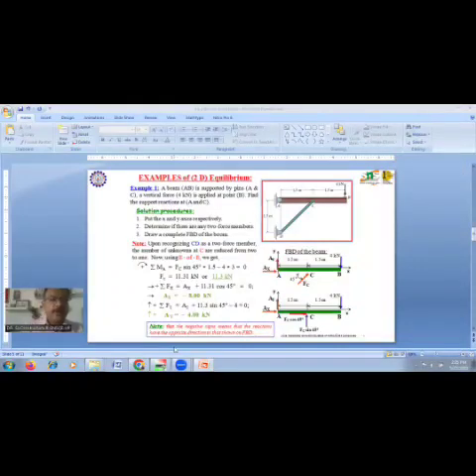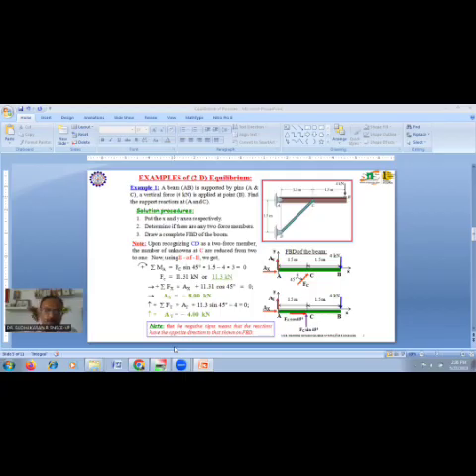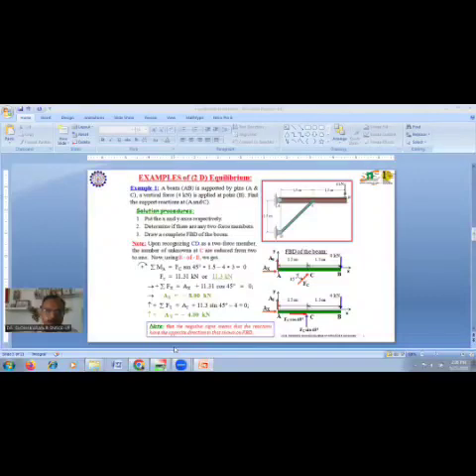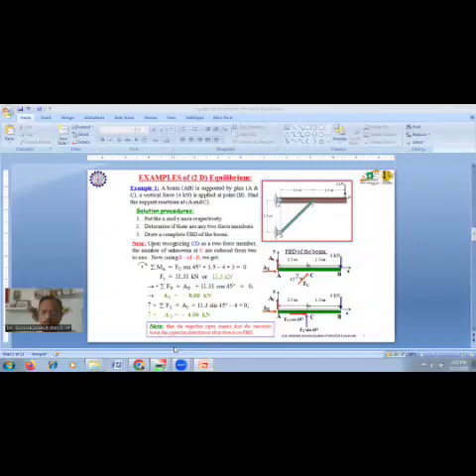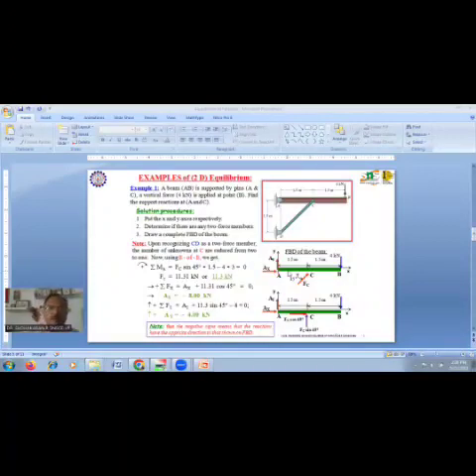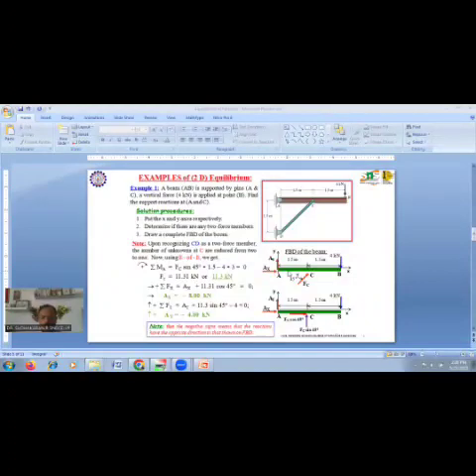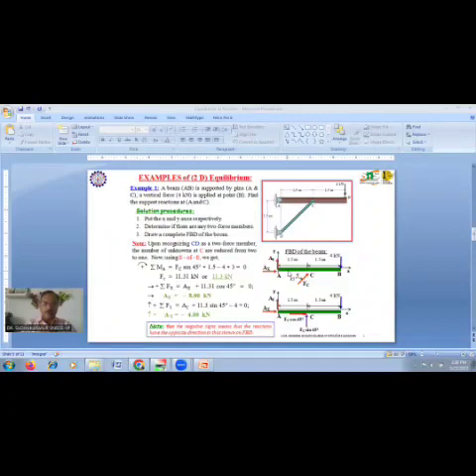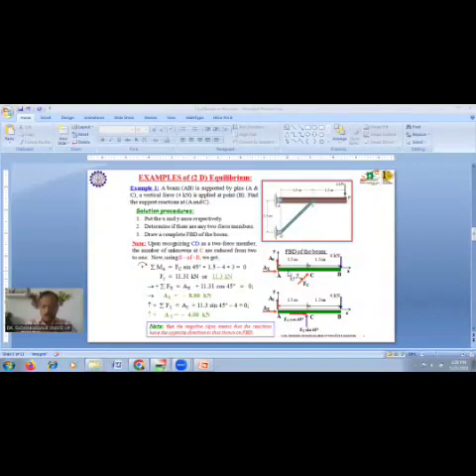Lecture series on Engineering Mechanics Part 1 | Dr.R.Sudhakaran | SNS Institutions